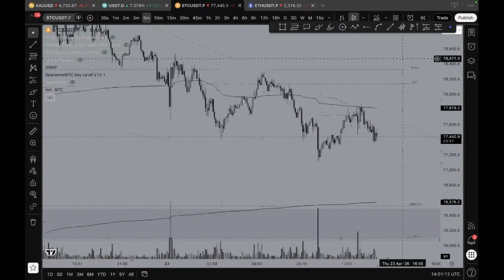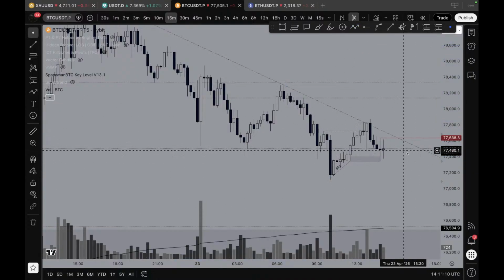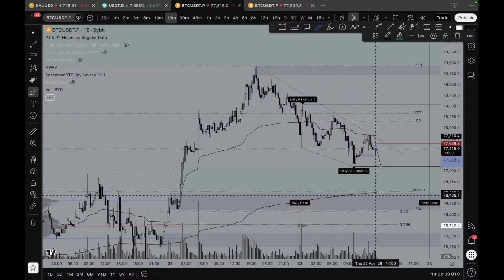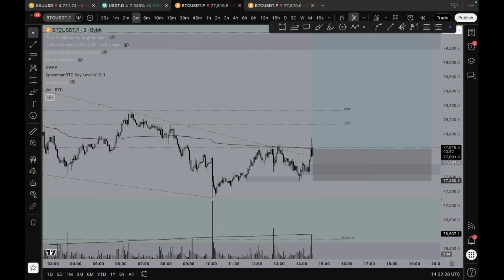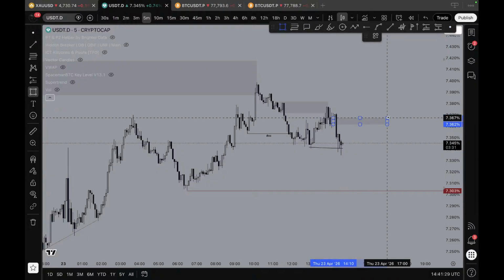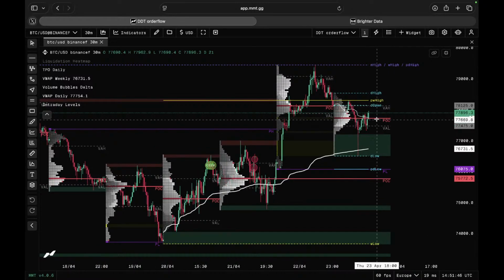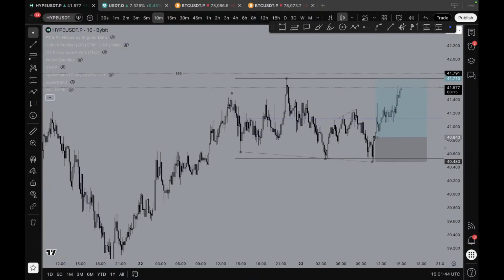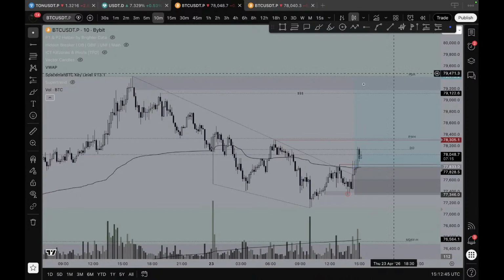DDT live trading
Welcome to DDTRADING.

This channel is built around one core idea:
Trading is not about prediction, but about executing a structured process consistently.

Inside DDTRADING I share my personal approach to the markets, built on market structure, ranges, supply & demand, and statistical confluence through BrighterData.
No hype. No signals. Just a clear, rule-based framework focused on long-term consistency.

This is what I call:
The Structured Process.

In my videos you will find:
▪️ Market structure breakdowns
▪️ Key levels and ranges
▪️ Scenario-based planning
▪️ Statistical context and timing
▪️ Trade ideas with clear invalidation

If you want to go deeper, you can join the DDTRADING Discord where everything comes together:
▪️ Livestream trading sessions
▪️ Full educational course
▪️ Statistical models (BrighterData)
▪️ Trade breakdowns and recaps
▪️ Personal support and guidance

Get access through Bitunix:
Trade using my referral and unlock the premium Discord by meeting the requirements.